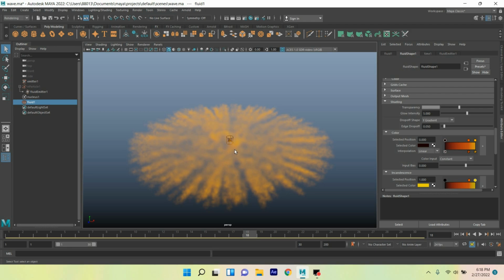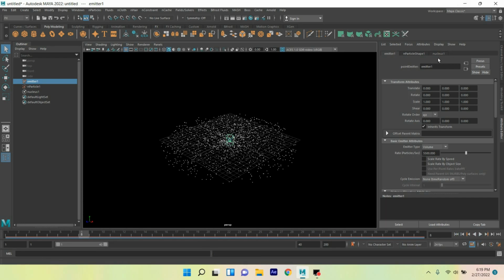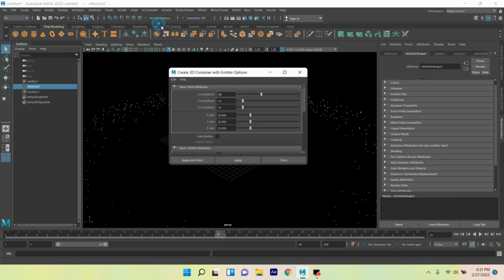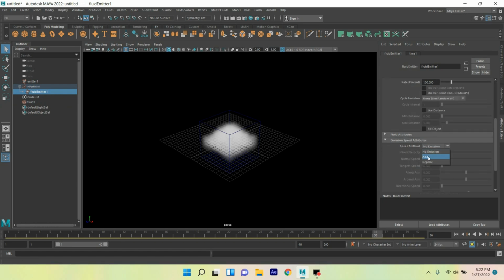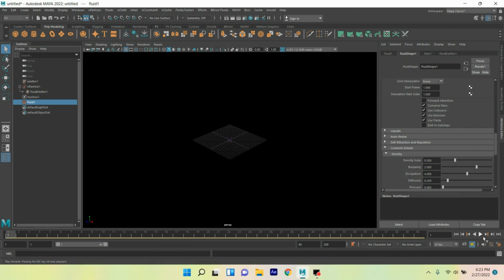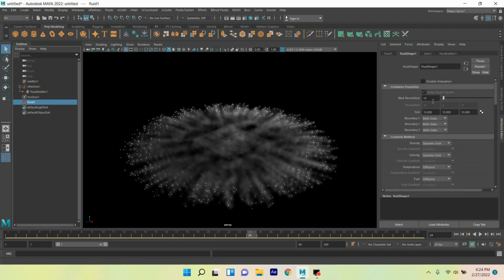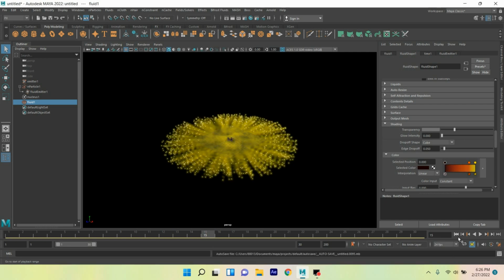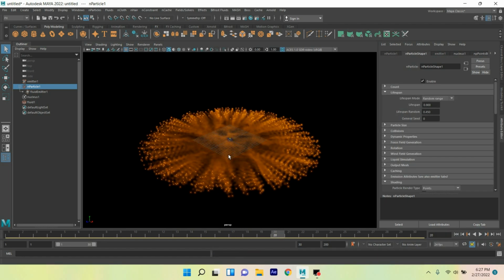Maya VFX tutorial--How to create Shockwave in Maya 2022